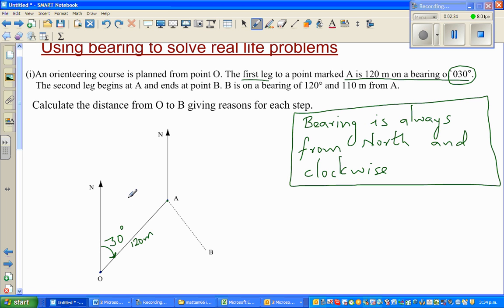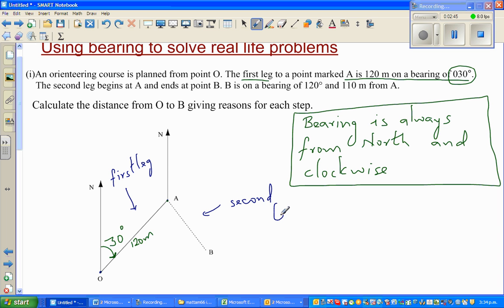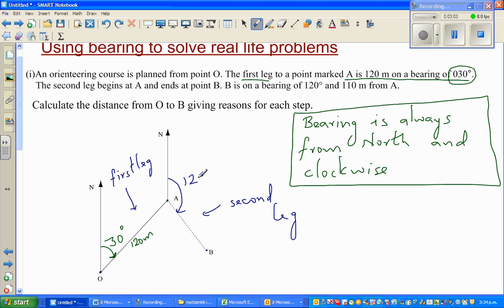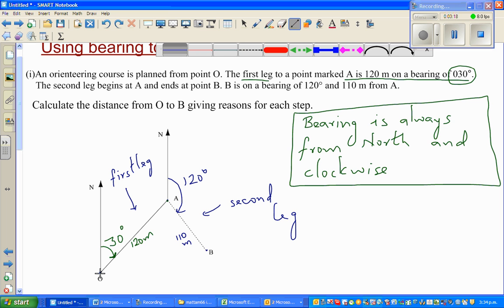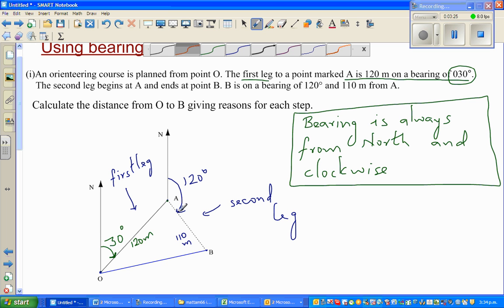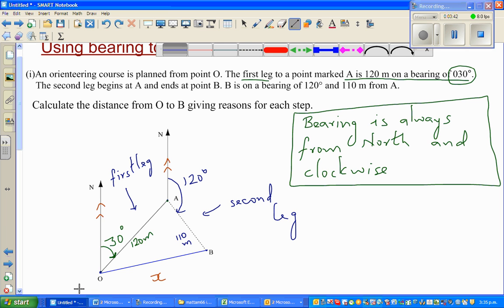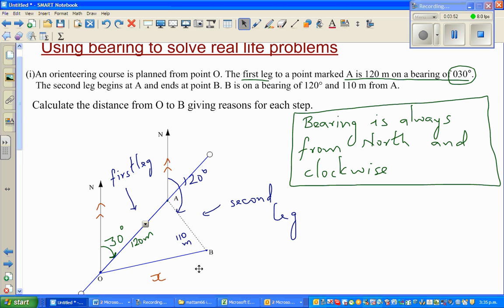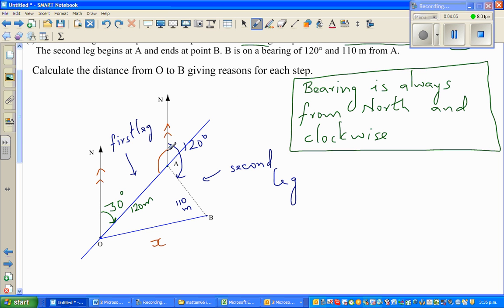Using bearing in real life situation to find the length of a side of a triangle